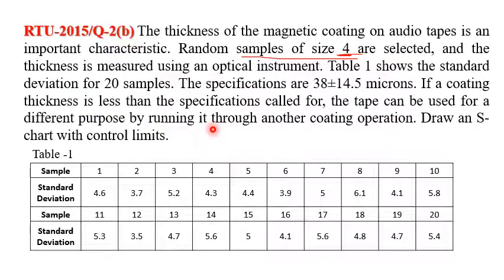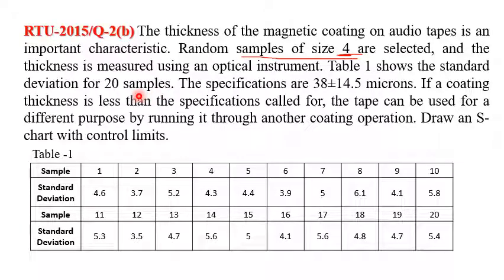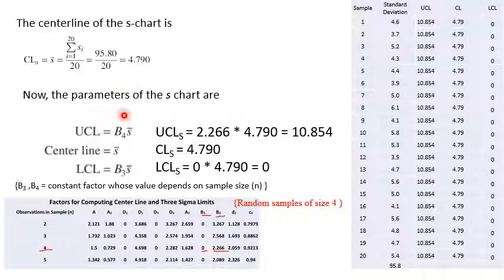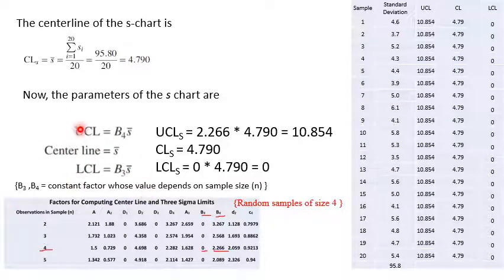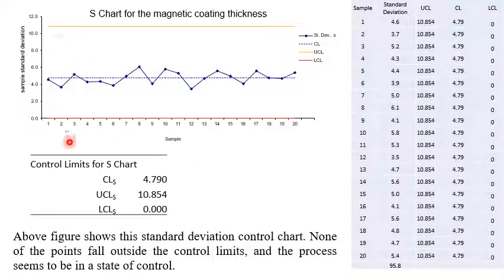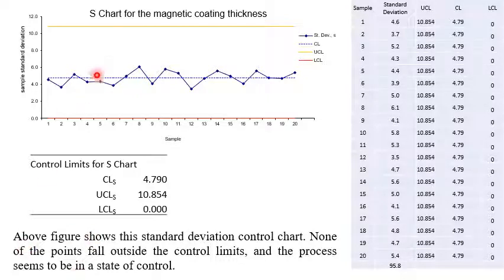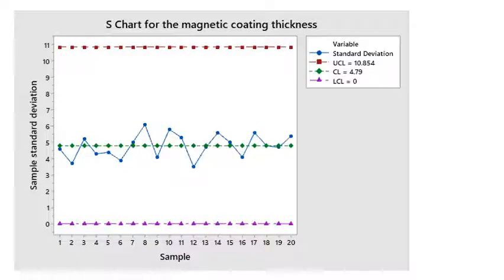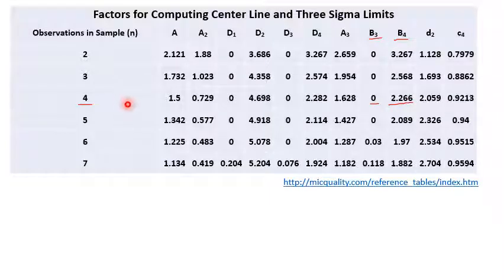S Chart, RTU 2015 Q 2b By Nitin Swarnkar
Topic : S-Chart, RTU-2015 Q-2(b)

Stay Updated! 🔔